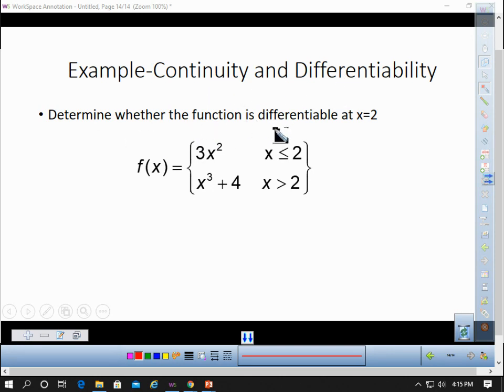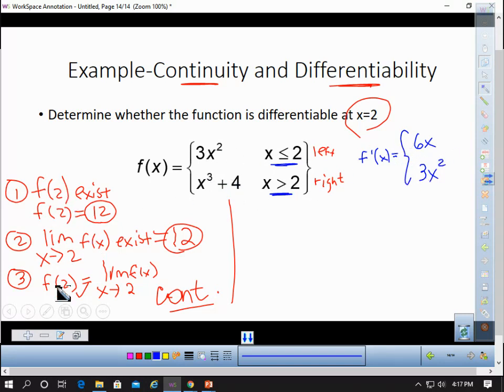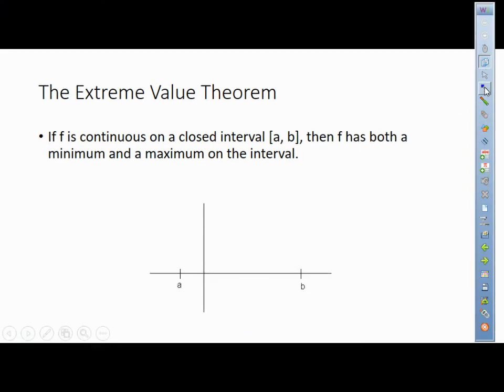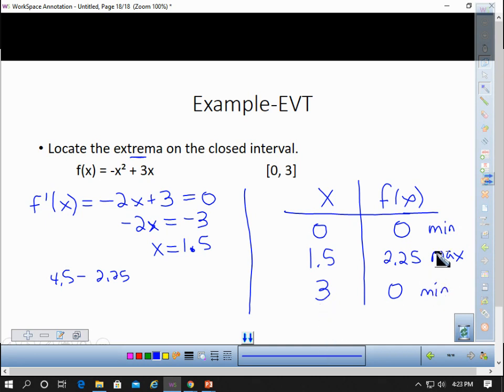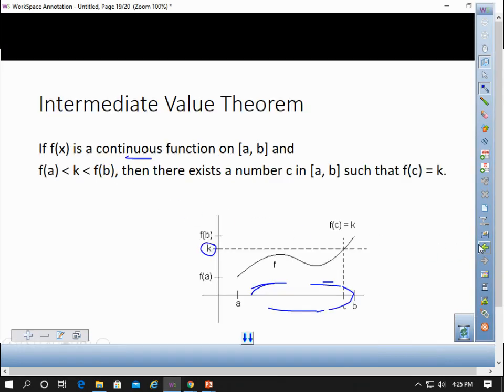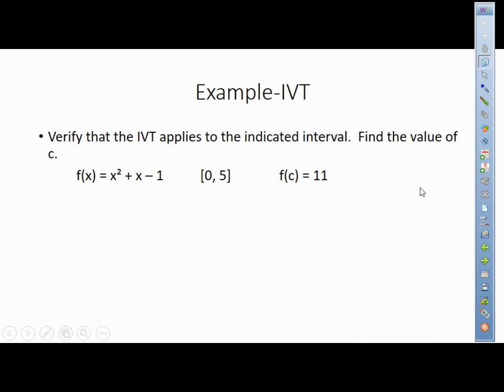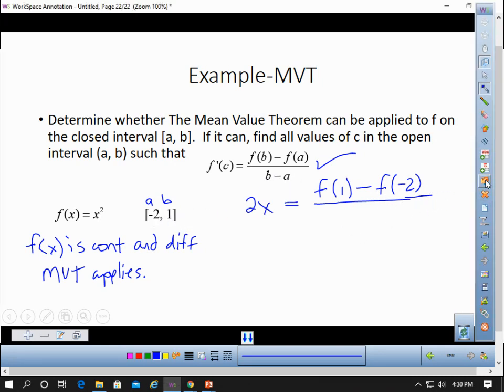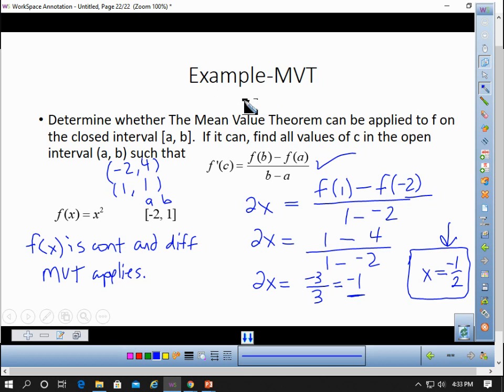BC 0A-6 Appl of Der